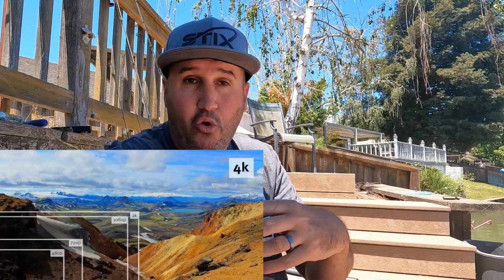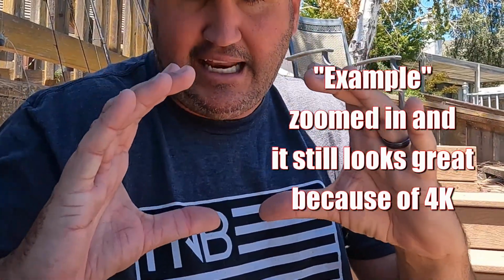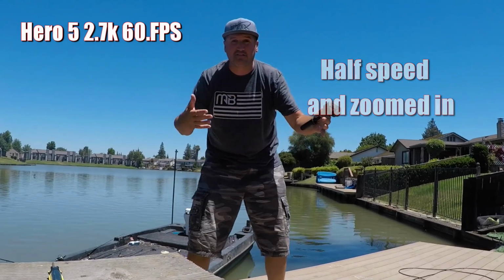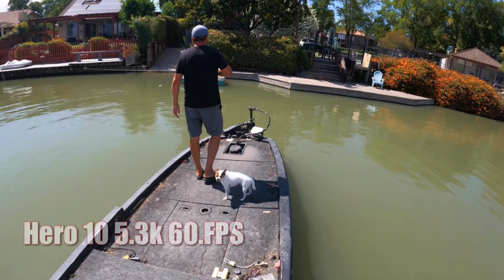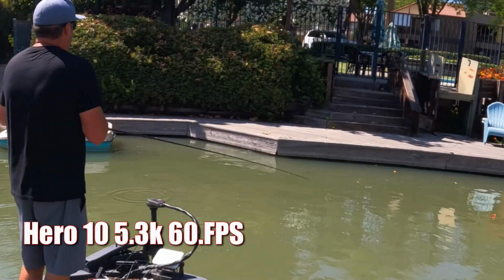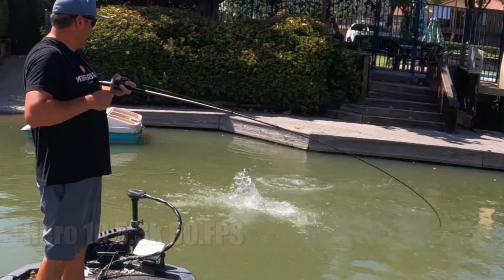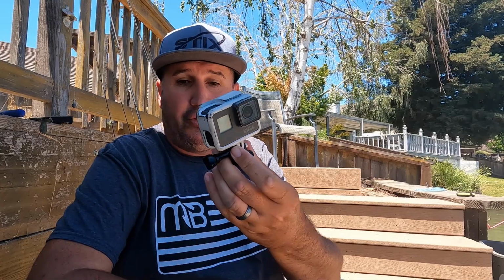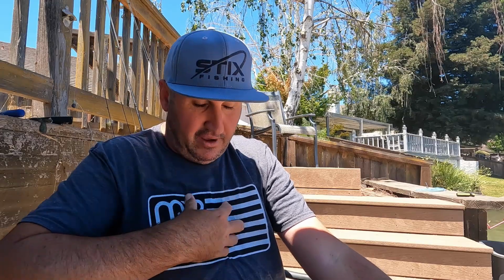GoPro cameras, what every fishermen should know!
In this video I break down what modes and GoPro cameras I use for filming my fishing trips. I explain action camera over heating and looping modes as well, enjoy!